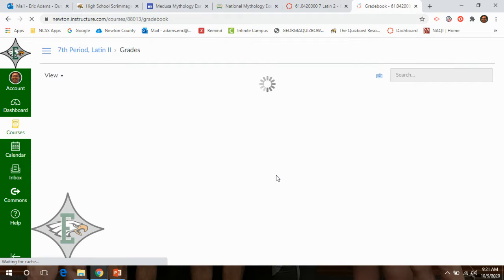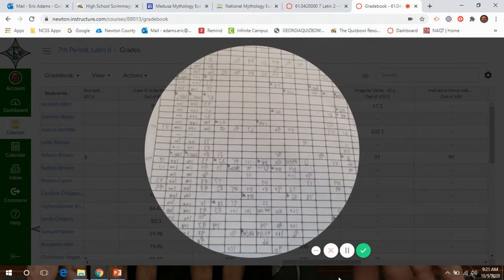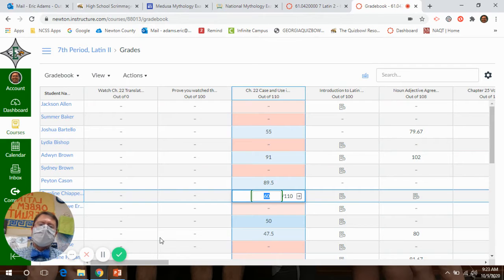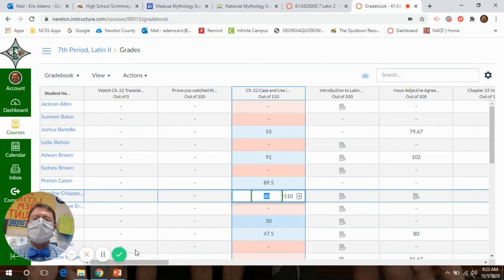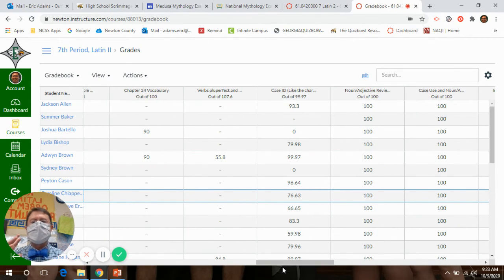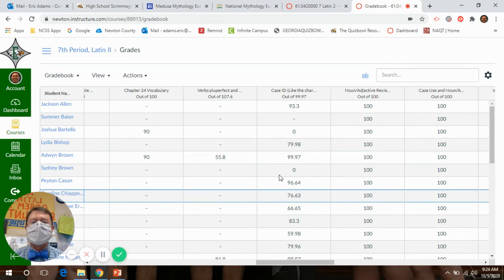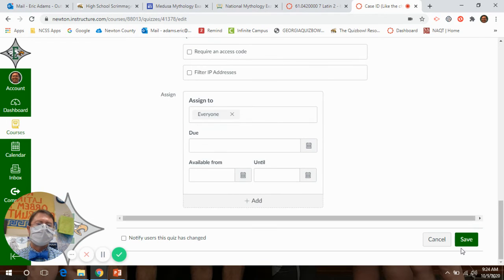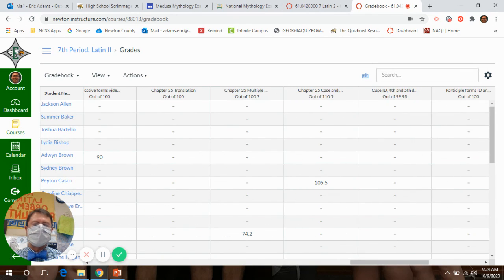Why I need Canvas to upload scores automatically to IC